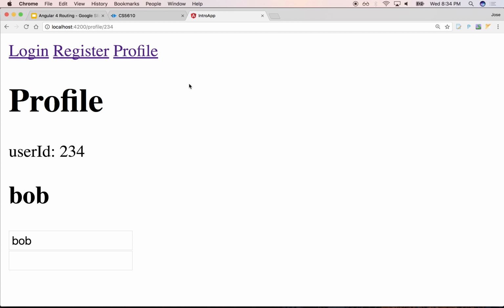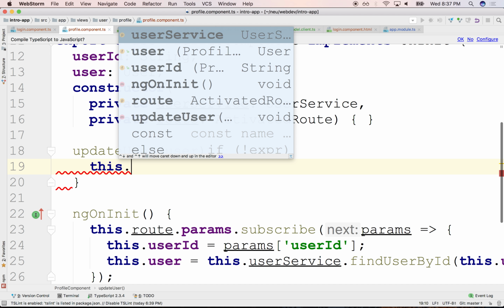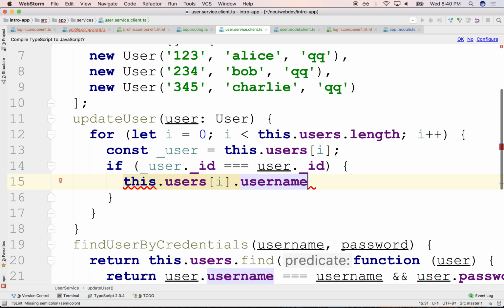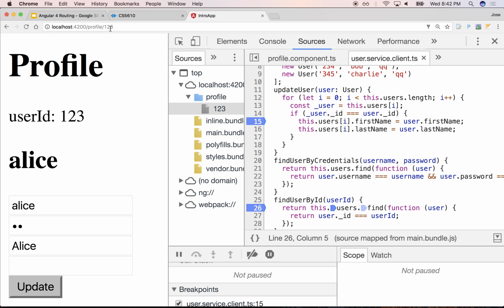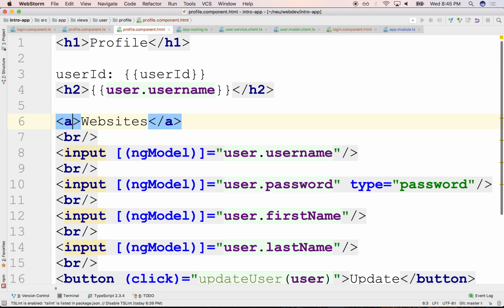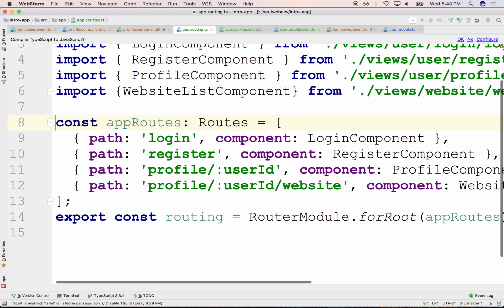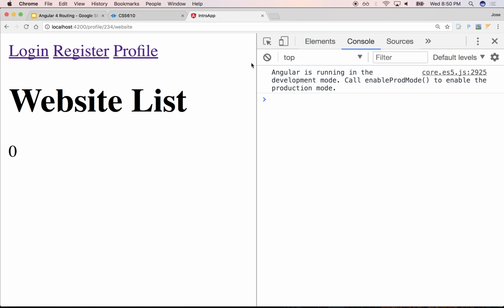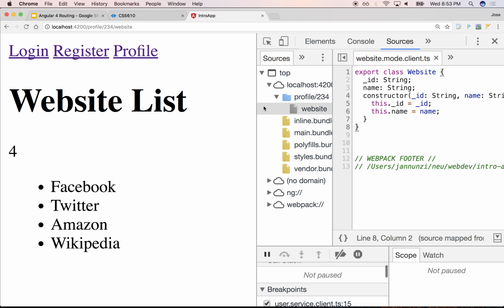00530 website list